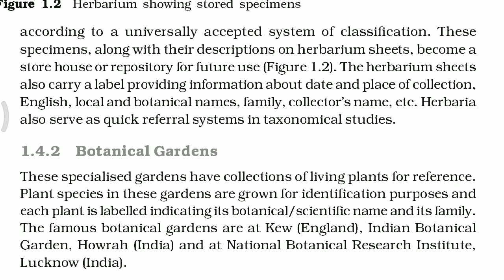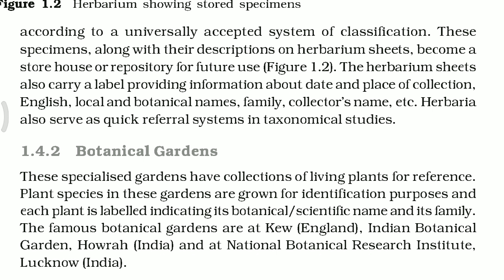Botanical garden explanation according to ncert